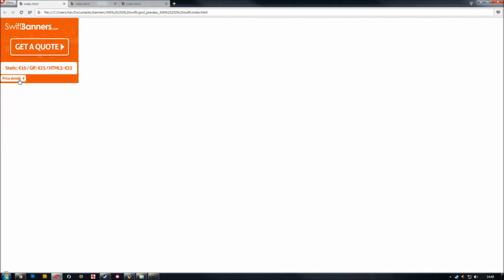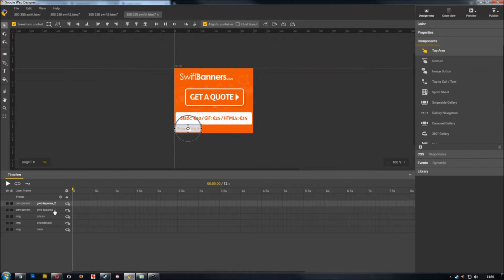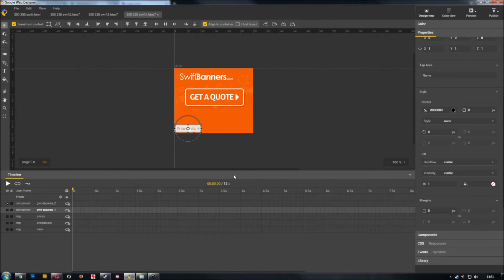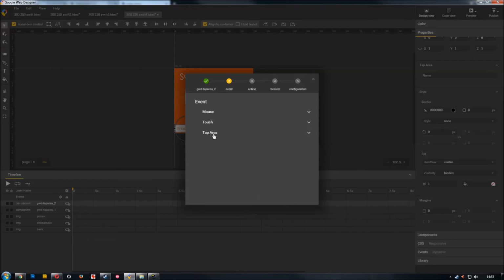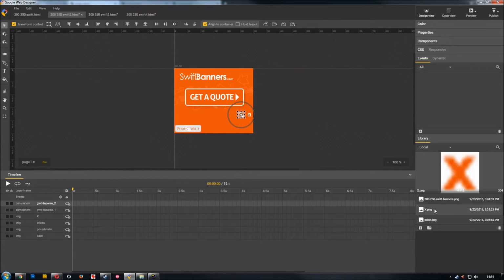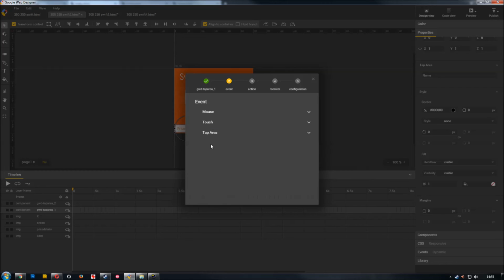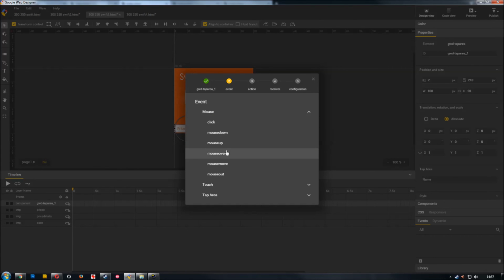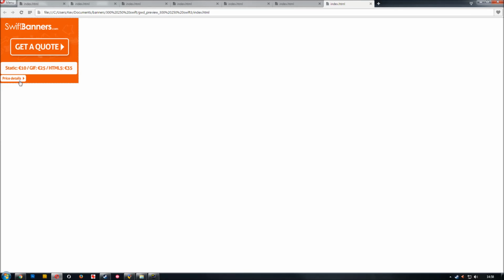Clickable Buttons with a Disclaimer in Google Web Designer - Swift Banners Tutorial